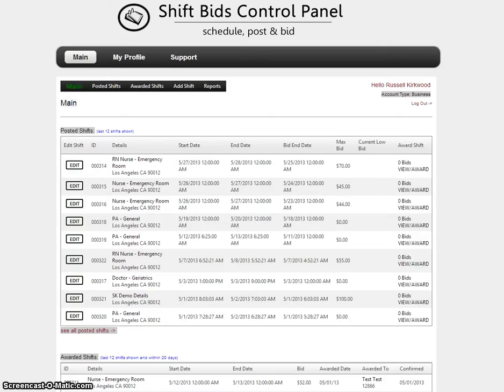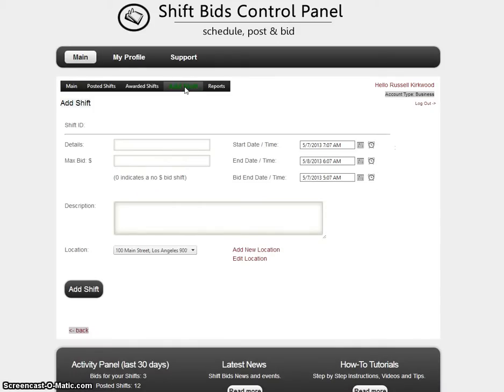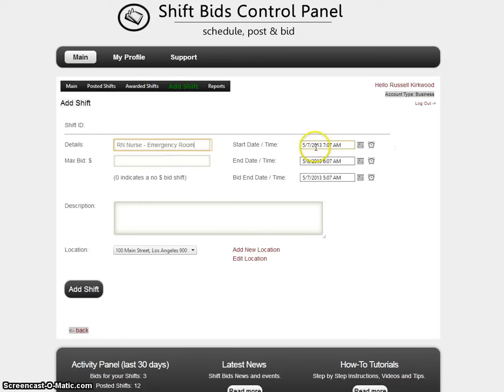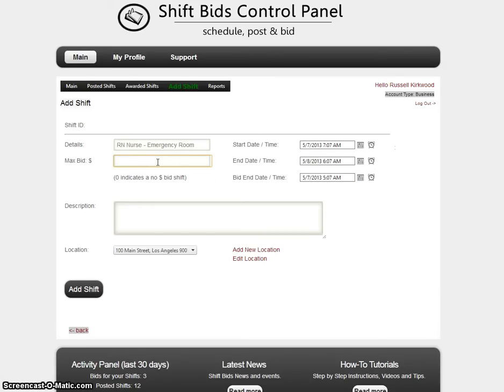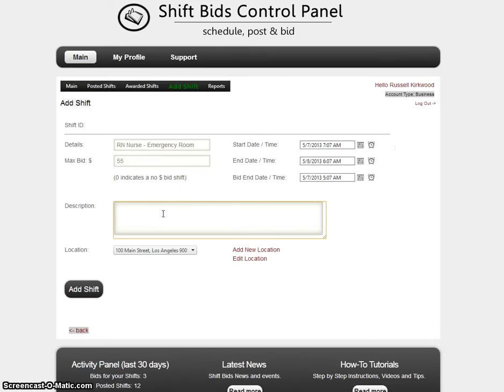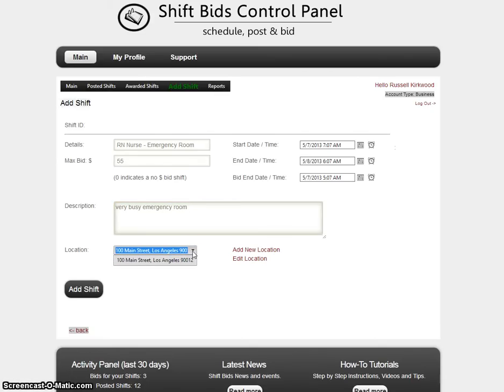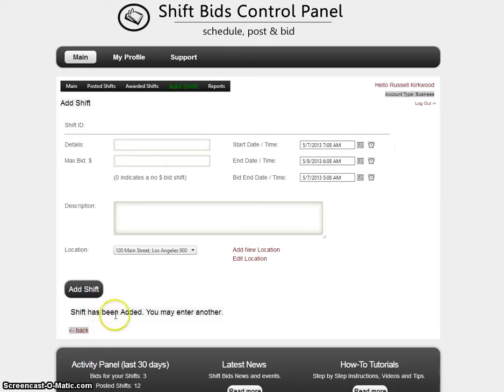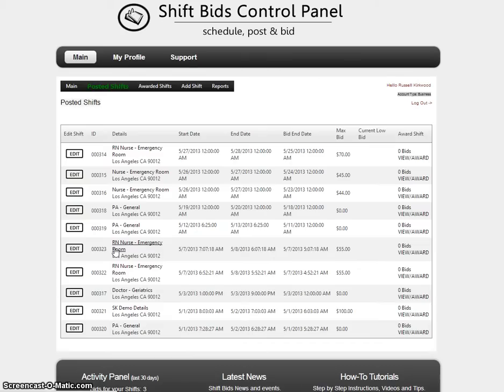Shift Bids - Add a Shift as a Business